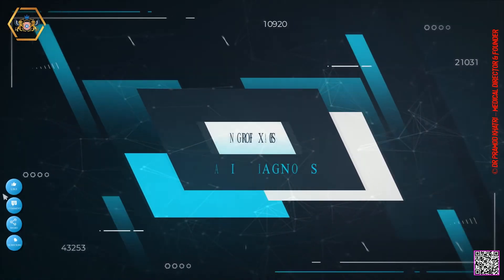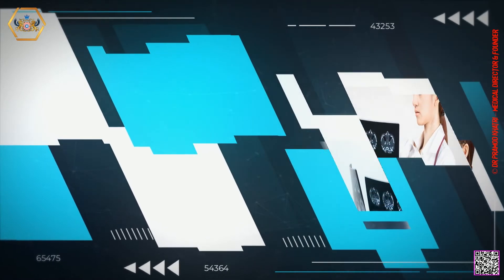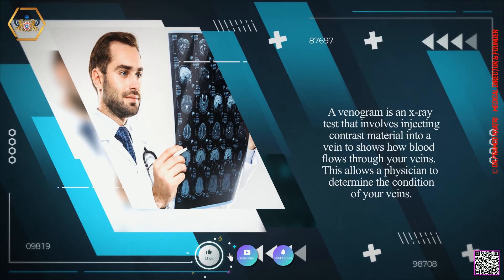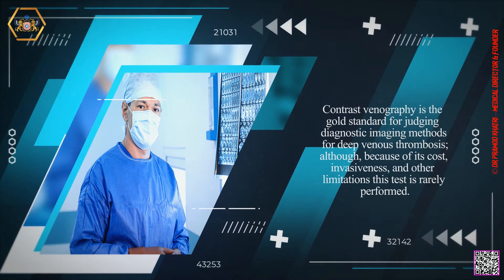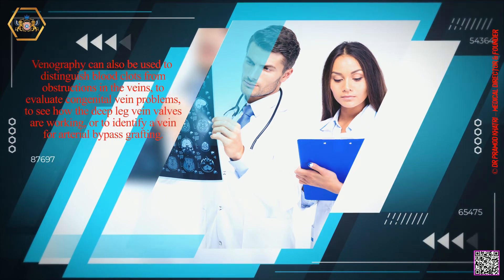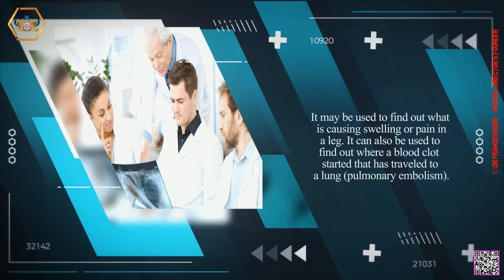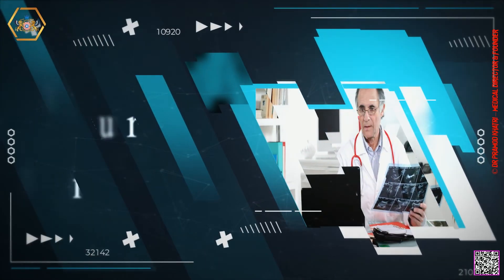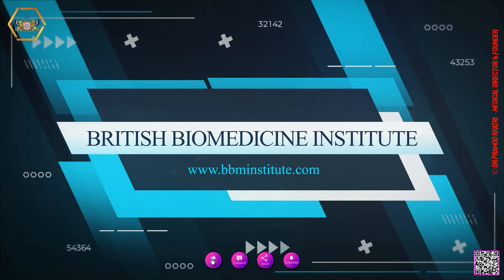What Student Need to Know about Venography – Blood Flow Examination of Veins In Radio Diagnosis.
Venography is an invasive X-Ray imaging test that takes pictures of a contrast dye flowing through the veins of any part of the body (frequently the legs), allowing the radiologist to determine the location and type of any vein abnormality, (like an abnormal anatomy, blockages/clots, enlargements, malformations) or to ensure that catheters are placed correctly for treatments such as an infusion of a drug to dissolve a blood clot.
Although venography has been the “gold standard” for diagnosis of DVT, other diagnostic studies are accurate when performed by a skilled technologist and, in most patients, may replace the need for routine contrast venography. Venography is moderately uncomfortable, requires the injection of a contrast material that may cause allergic reaction or renal injury, and may result in phlebitis in approximately 5% of patients.
How does the procedure work?
X-rays are a form of radiation like light or radio waves. X-rays pass through most objects, including the body. Once it is carefully aimed at the part of the body being examined, an x-ray machine produces a small burst of radiation that passes through the body, recording an image on photographic film or a special detector. Different parts of the body absorb the x-rays in varying degrees. Dense bone absorbs much of the radiation while soft tissue, such as muscle, fat and organs, allow more of the x-rays to pass through them. As a result, bones appear white on the x-ray, soft tissue shows up in shades of gray and air appears black. Veins cannot be seen on an x-ray; therefore, an iodine-based contrast material is injected through an IV line into veins to make them visible on the x-ray.
How is the procedure performed?
This examination is usually done on an outpatient basis. A venogram is done in a hospital x-ray department. A venogram is performed in the x-ray department or in an interventional radiology suite, sometimes called special procedures suite. You will lie on an x-ray table. Depending on the body part being examined (e.g., the legs), the table may be situated to a standing position. If the table is repositioned during the procedure, you will be secured with safety straps.
The physician will insert a needle or catheter into a vein to inject the contrast agent. Where that needle is placed depends upon the area of your body where the veins are being evaluated. As the contrast material flows through the veins being examined, several x-rays are taken. You may be moved into different positions so that the x-rays can take pictures of your veins at different angles.
What will I experience during and after the procedure?
You will be asked to remove some of your clothes and to wear a gown during the exam. You may also be asked to remove jewelry, removable dental appliances, eye-glasses and any metal objects or clothing that might interfere with the x-ray images.
You will feel a slight pinch when the needle is inserted into your vein for the IV line and when the local anesthetic is injected. Most of the sensation is at the skin incision site. This is numbed using local anesthetic. You may feel pressure when the catheter is inserted into the vein or artery. However, you will not feel serious discomfort.
As the contrast material passes through your body, you may feel warm. This will quickly pass. You may have a metallic taste in your mouth. Your arm or leg may feel like it is getting numb or "falling asleep." After the test is complete, this feeling will go away. You must hold very still and may be asked to keep from breathing for a few seconds while the x-ray picture is taken to reduce the possibility of a blurred image. The technologist will walk behind a wall or into the next room to activate the x-ray machine.
When the examination is complete, you may be asked to wait until the radiologist determines that all the necessary images have been obtained. A venogram takes between 30 and 90 minutes to perform. Fluids will be run through your IV to remove the contrast material from your veins. You will also be instructed to drink a lot of fluids for the next day. After the catheter is removed, a bandage will be placed on the IV site. Then you will be observed for any signs of complications, such as bleeding from the injection site, infection or an allergic reaction.
Who interprets the results and how do I get them?
A radiologist, a physician specifically trained to supervise and interpret radiology examinations, will analyze the images and send a signed report to your primary care or referring physician, who will discuss the results with you.
 Sometimes a follow-up exam is done because a potential abnormality needs further evaluation with additional views or a special imaging technique. A follow-up exam may also be done to see if there has been any change in an abnormality over time. Follow-up exams are sometimes the best way to see if treatment is working or if an abnormality is stable or has changed.